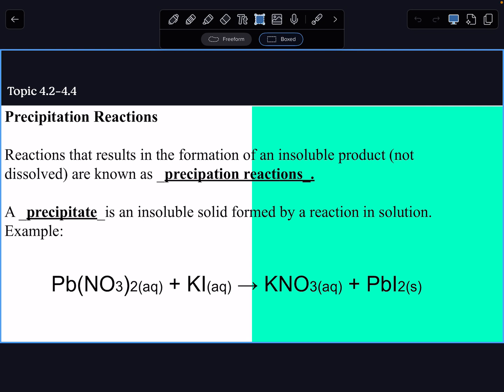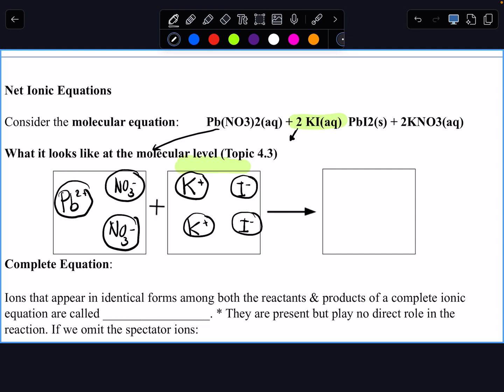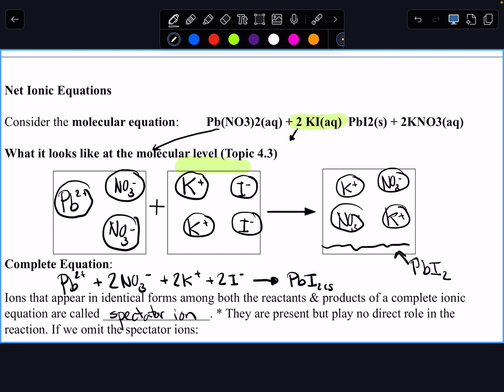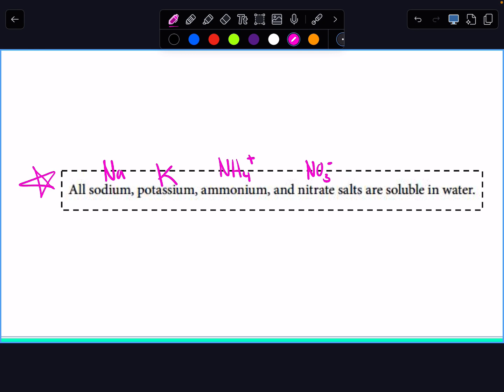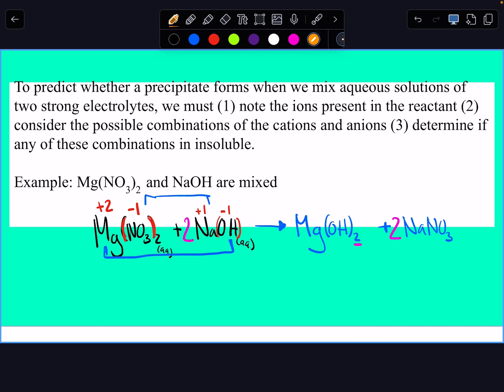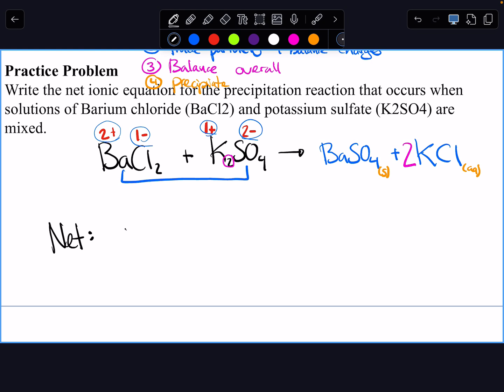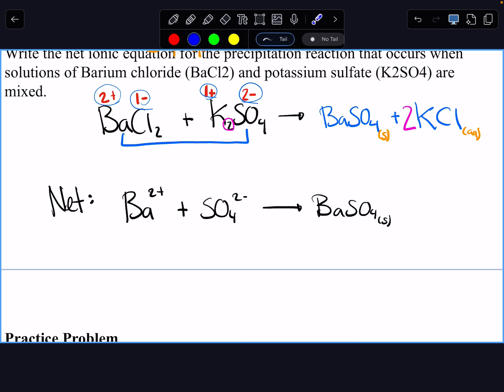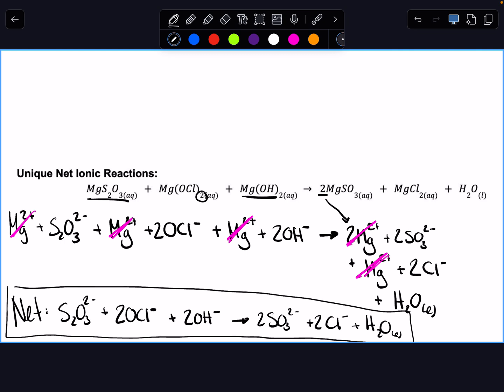SHS AP Chem Topic 4.2 ( Nov. 26, 2024)